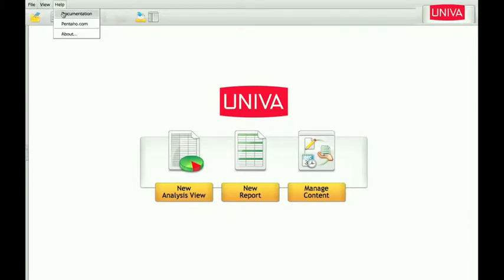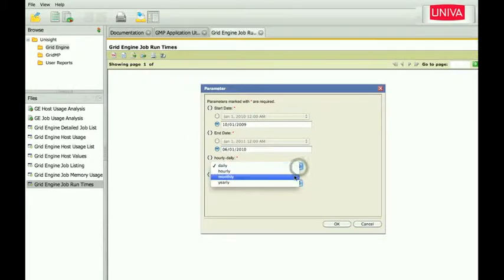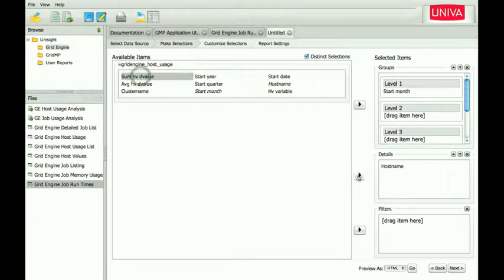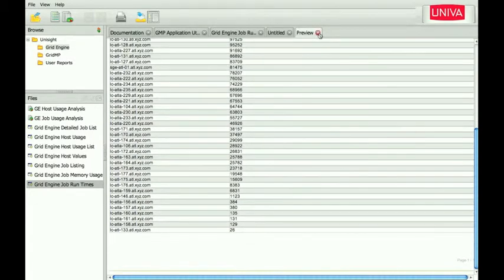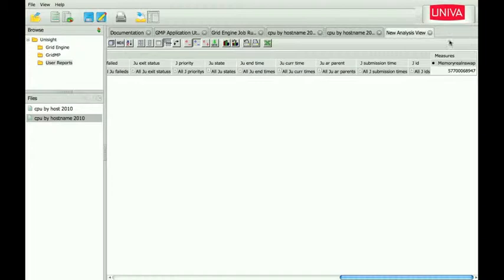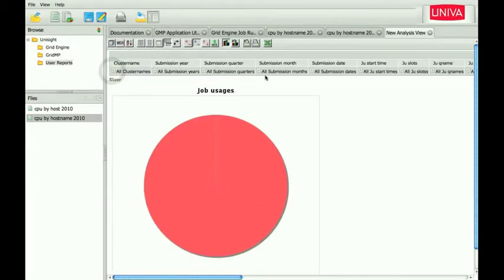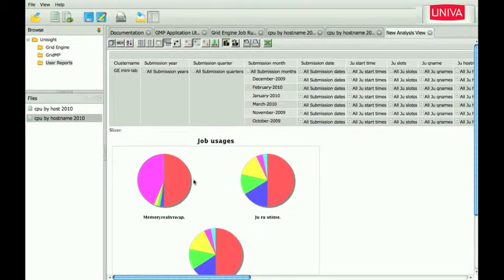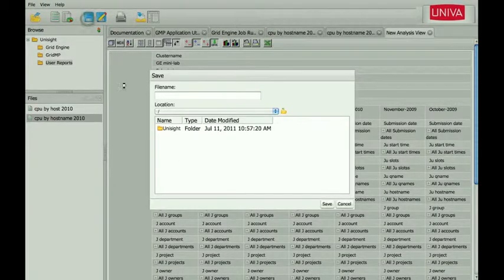Unisight v2 demo